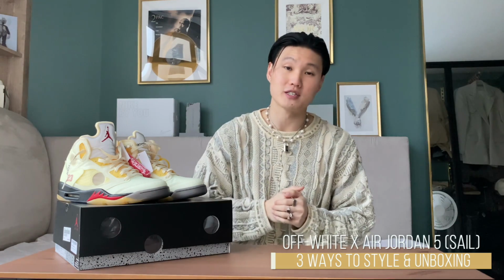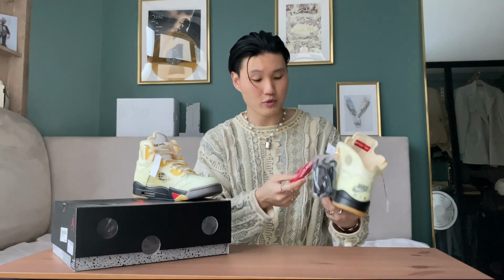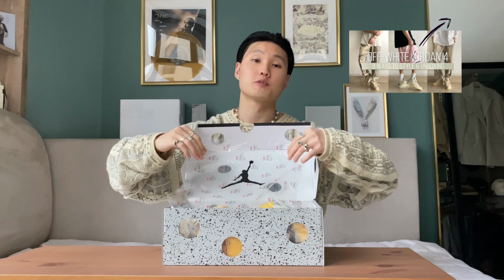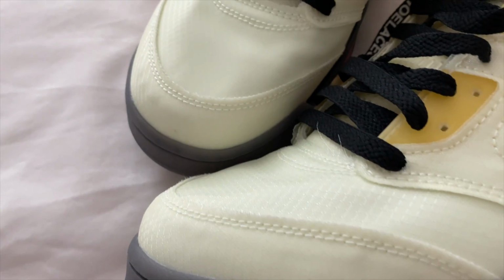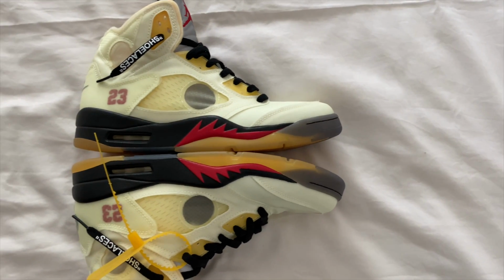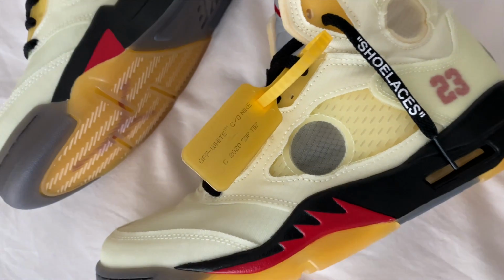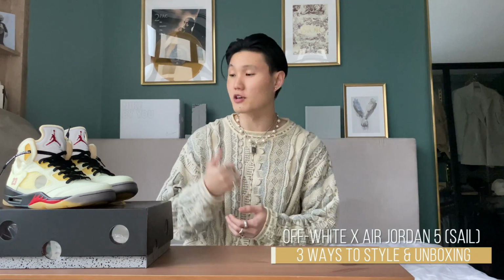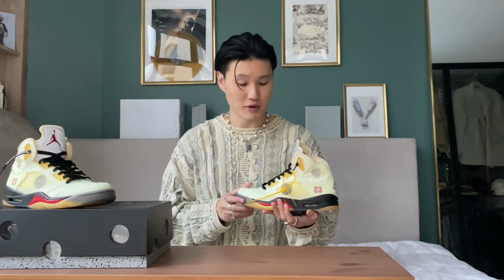3 WAYS TO STYLE: OFF-WHITE X AIR JORDAN 5 (SAIL)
First '3 WAYS TO STYLE' of  2021, let's gooo!

Look 1
Song for the mute jacket
Essentials Brown tee
Junya Watanabe denim: SOLD OUT

Look 2
COS navy shirt: SOLD OUT BUT CLASSIC
Visvim hakama pants (SOLD OUT, BUT CLASSIC)

Essentials sweats (SOLD OUT)

Outfit of the Video:
Jumper: vintage Coogi
Denim: COS
Sneakers: Off-White Jordan 5 (SAIL)